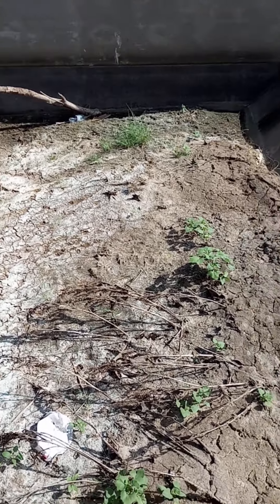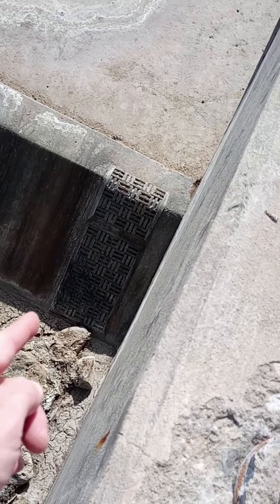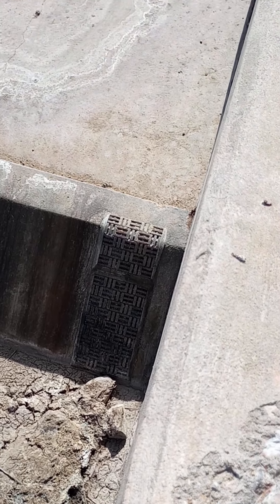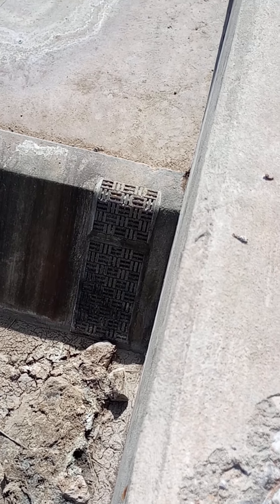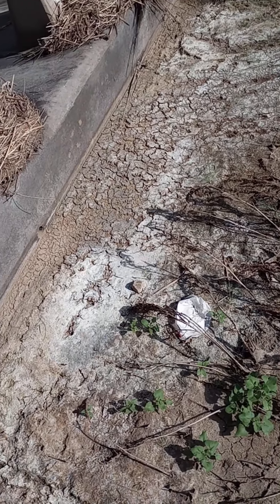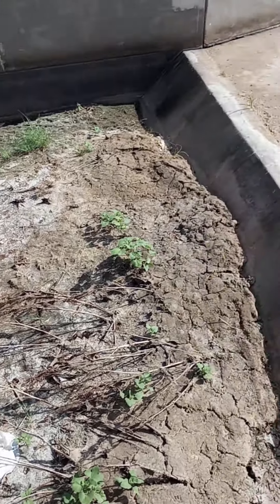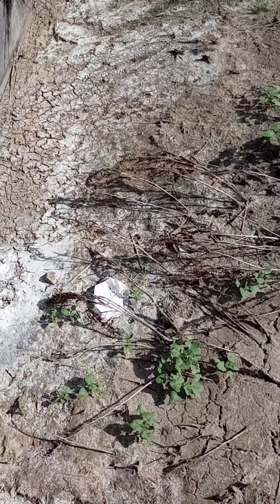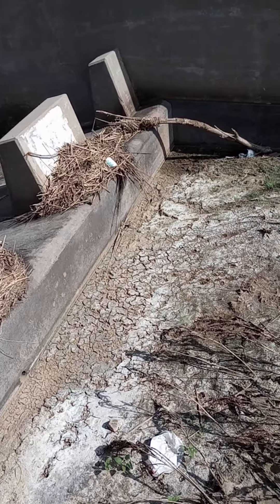𝚃𝚞𝚛𝚝𝚕𝚎/𝚂𝚖𝚊𝚕𝚕 𝙰𝚗𝚒𝚖𝚊𝚕 𝚁𝚎𝚜𝚌𝚞𝚎 𝙻𝚊𝚍𝚍𝚎𝚛 𝙸 𝙸𝚗𝚜𝚝𝚊𝚕𝚕𝚎𝚍 𝟷𝚢𝚛. 𝙰𝚐𝚘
𝘗𝘭𝘦𝘢𝘴𝘦 𝘨𝘪𝘷𝘦, 𝘢𝘯𝘥 𝘩𝘦𝘭𝘱 𝘱𝘳𝘰𝘷𝘪𝘥𝘦 𝘮𝘦𝘥𝘪𝘤𝘢𝘭 𝘤𝘢𝘳𝘦 𝘢𝘯𝘥 𝘴𝘢𝘯𝘤𝘵𝘶𝘢𝘳𝘺 𝘧𝘰𝘳 𝘸𝘪𝘭𝘥𝘭𝘪𝘧𝘦 𝘢𝘯𝘥 𝘮𝘢𝘯𝘺 𝘦𝘹𝘰𝘵𝘪𝘤 𝘢𝘯𝘪𝘮𝘢𝘭𝘴 𝘸𝘩𝘰 𝘩𝘢𝘷𝘦 𝘯𝘰 𝘰𝘯𝘦 𝘦𝘭𝘴𝘦 𝘵𝘰 𝘩𝘦𝘭𝘱 𝘵𝘩𝘦𝘮. 𝘛𝘩𝘪𝘴 𝘳𝘦𝘴𝘤𝘶𝘦 𝘪𝘴 𝘧𝘶𝘯𝘥𝘦𝘥 𝘦𝘯𝘵𝘪𝘳𝘦𝘭𝘺 𝘰𝘯 𝘥𝘰𝘯𝘢𝘵𝘪𝘰𝘯𝘴, 𝘢𝘯𝘥 𝘸𝘩𝘢𝘵 𝘤𝘰𝘮𝘦𝘴 𝘧𝘳𝘰𝘮 𝘮𝘺 𝘰𝘸𝘯 𝘱𝘰𝘤𝘬𝘦𝘵. 𝘑𝘶𝘴𝘵 𝘮𝘺𝘴𝘦𝘭𝘧 𝘢𝘯𝘥 𝘢 𝘧𝘦𝘸 𝘥𝘰𝘯𝘰𝘳𝘴 𝘸𝘩𝘰 𝘣𝘦𝘭𝘪𝘦𝘷𝘦 𝘪𝘯 𝘮𝘺 𝘸𝘰𝘳𝘬.

Instagram & Twitter: @WFReptileRescue